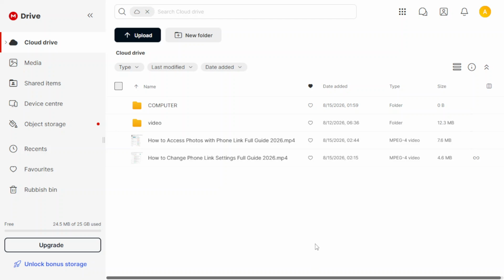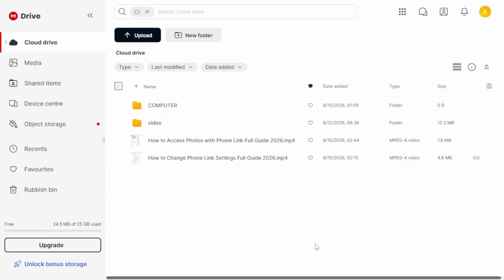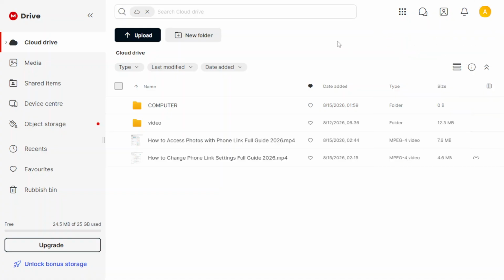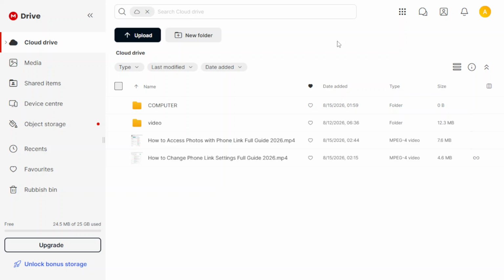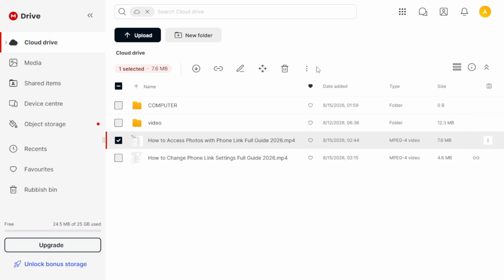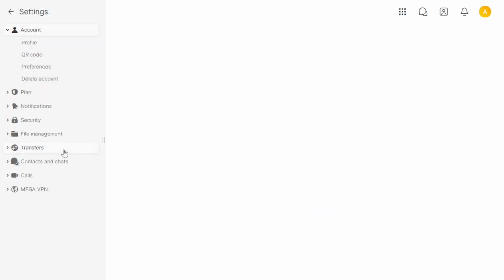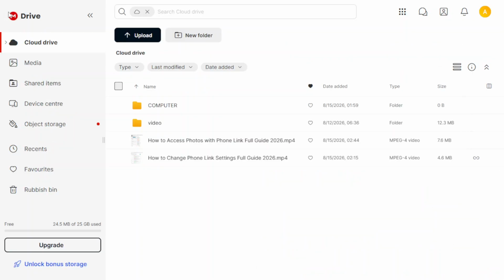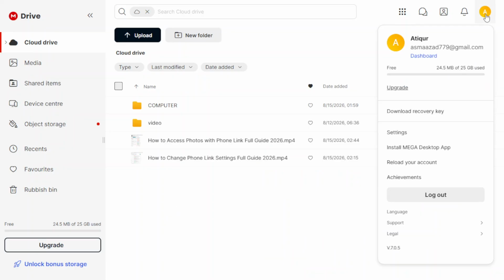How to Use MEGA on Mac Full Guide 2026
How to Use MEGA on Mac in 2026? Learn step-by-step how to use MEGA cloud storage on a Mac. In this complete MEGA tutorial, you'll discover how to sign in to your MEGA account, access your cloud drive, upload and download files, create folders, share files, use MEGA Desktop for synchronization, manage backups, and organize your cloud data. You'll also learn how to monitor file transfers, manage available storage, and use important security features on macOS. Perfect for beginners, students, professionals, and anyone who wants to use MEGA efficiently on a Mac.